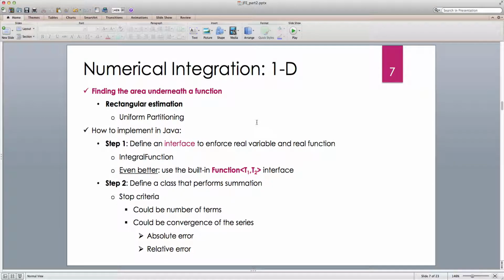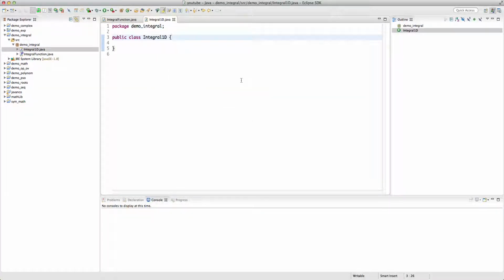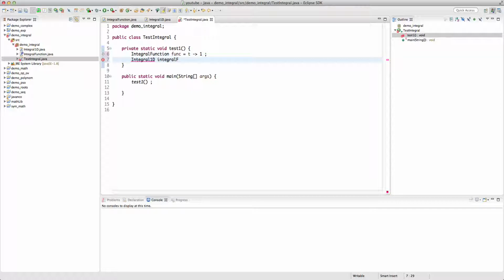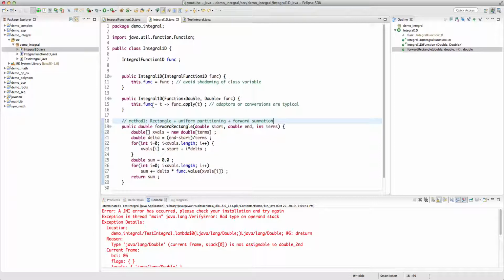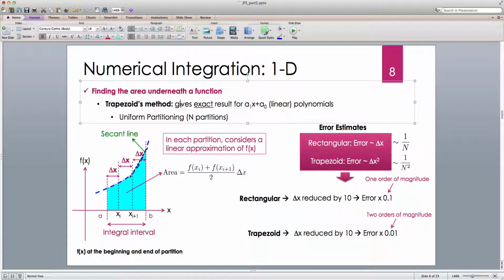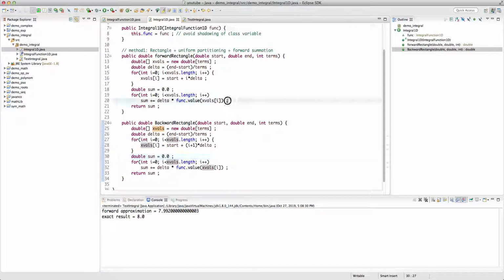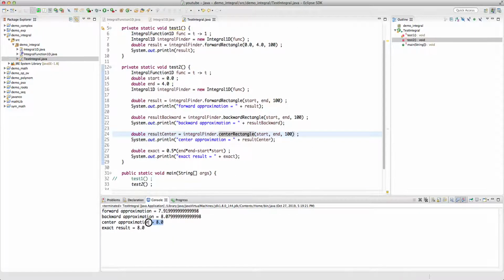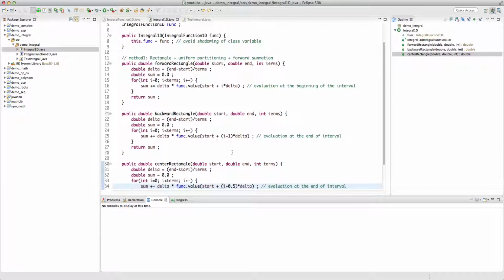Java for Scientific Computing: Numerical Integration -- Part 2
In this tutorial, I discuss the implementation of rectangle and trapezoid methods for numerical integration of functions. For more reading material, see: